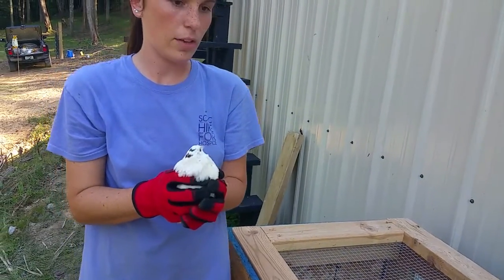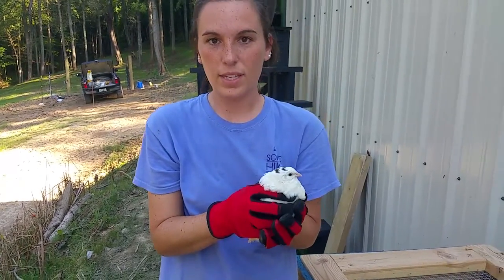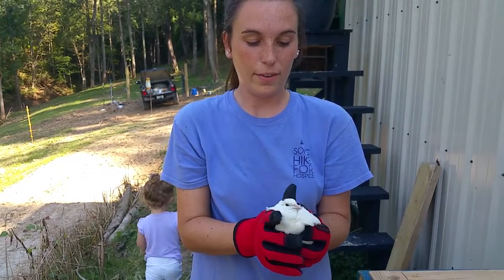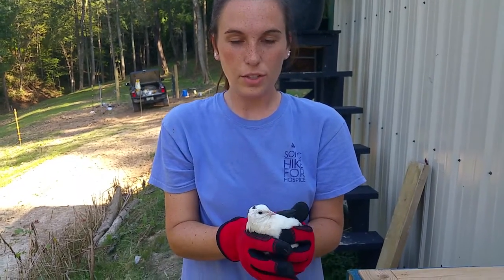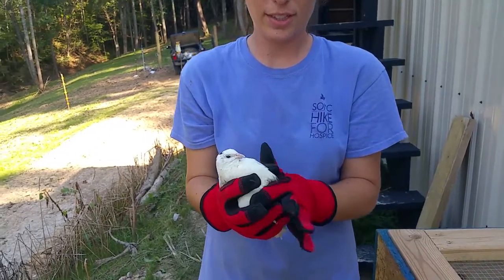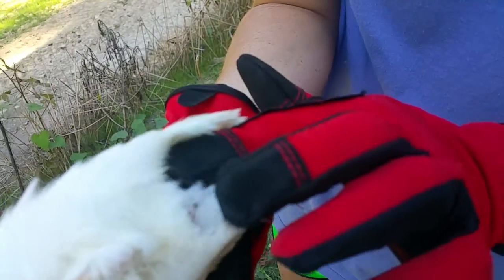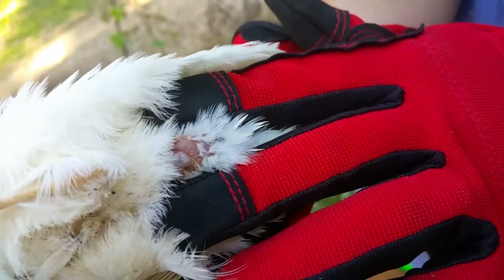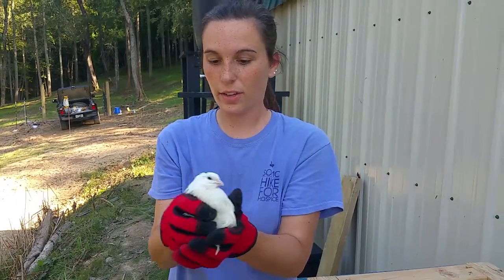How to sex a quail. A&M specifically.